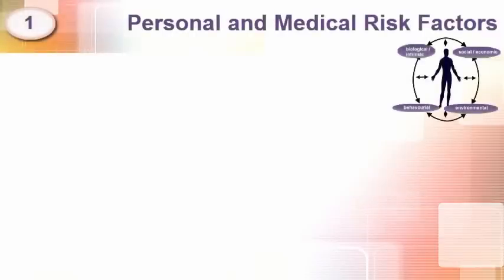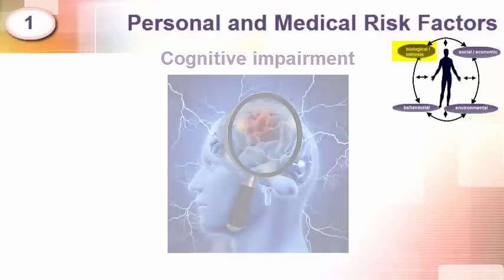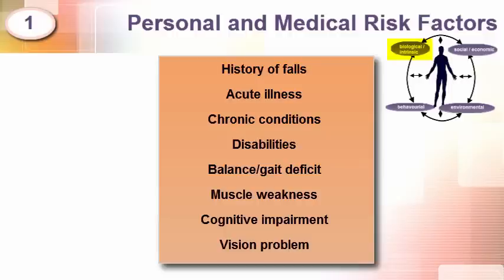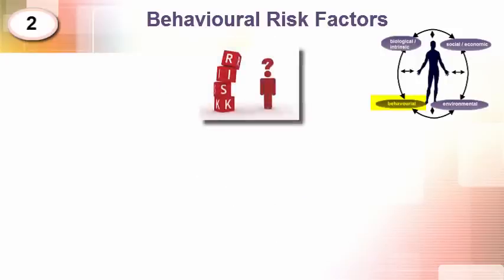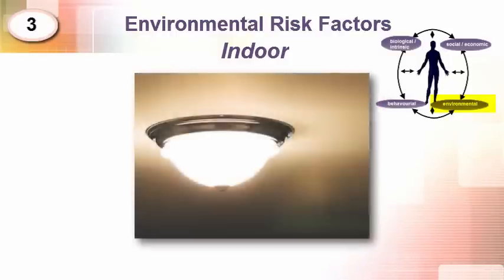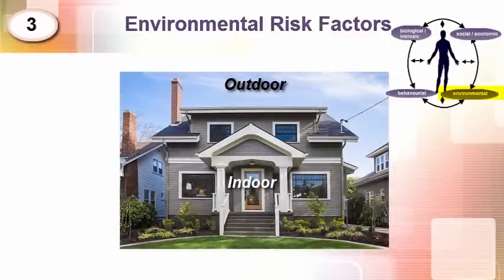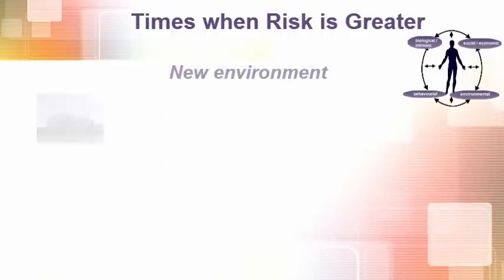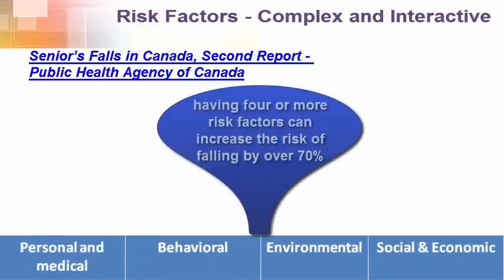Module 2- Why Falls Happen